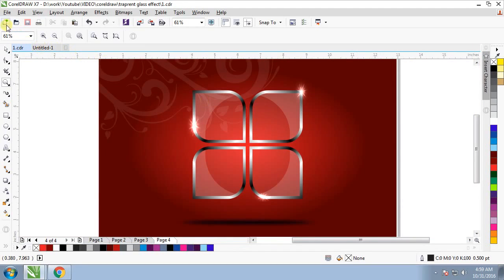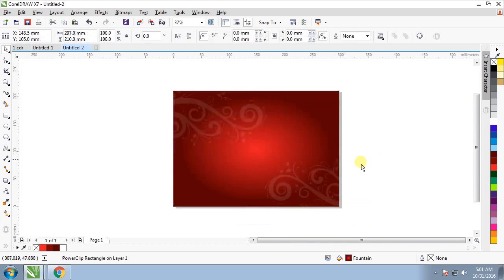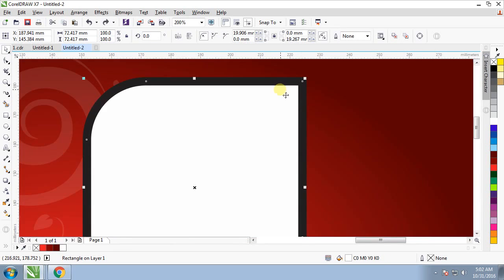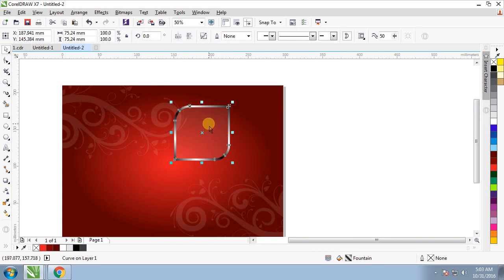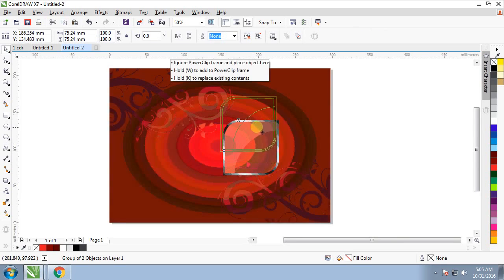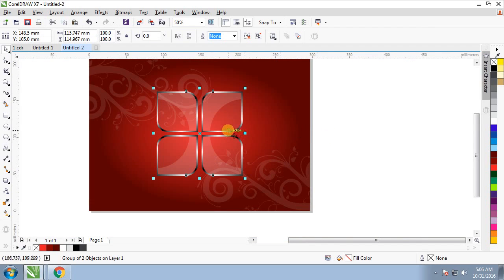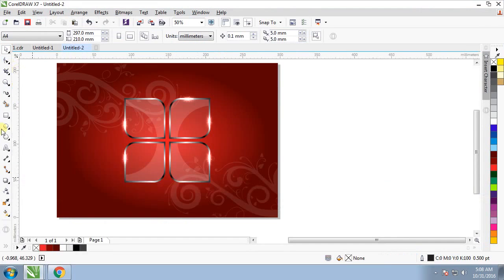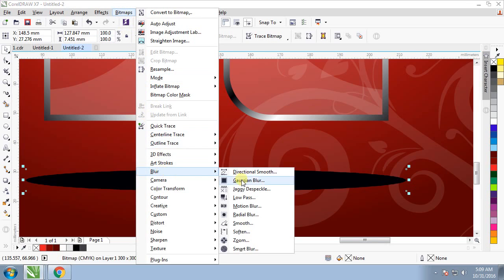3D Clear Glass Effect Logo Using Coreldraw X7 Tutorial {Eng.)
you can Downlode Sport Ligh blow link

by : yam design

This CorelDraw Video Prepared By Professional Graphics Designer

if you don't understand in video

Blow Commant .. I will answer if you will be possible

Veer Tutorial CorelDRAW X4 Video Training (1 DVD, 7 Hrs) in Hindi
Only Rs.299/-
Buy CorelDraw X8 Software Official Guide
Only 35 $ USD - 2395/- Indian Rs. offer For Short Time "12 offers apply" Follow Link

Complete Photoshop 7 with CD (in Hindi)

use corel draw x 8
holdings,  2D & 3D Logo design creat in coreldraw.
And Also use Photoshop For Creative work
Best logo Design,
Coreldraw Tutorial,
Photoshop Tutorial,
abstract art,
ad design,
adobe,
adobe cc,
adobe creative suite,
adobe cs3,
adobe flash,
adobe illustrator,
adobe lightroom,
adobe pdf creator,
adobe photoshop,
art,
art gallery,
artwork,
company logos,
corel draw,
corel draw 12,
corel draw free,
corel draw online,
corel tutorial,
coreldraw,
coreldraw x7,
corporate logos,
create a logo,
create logo,
creative cloud,
creative suite,
design,
design a logo,
design firm,
design logo,
designer,
designing,
fine art,
fine art photography,
flyer design,
free graphic design software,
graphic art,
graphic design,
graphic designer,
graphics design app,
illustrator,
illustrator adobe,
illustrator cc,
illustrator cs5,
illustrator cs6,
logo,
logo creator,
logo creator online,
logo design,
logo design in coreldraw,
logo designer,
logo generator,
logo maker,
modern design,
mutimidia,
packagineg design,
photoshop cc,
photoshop cs6,
tutorial corel,